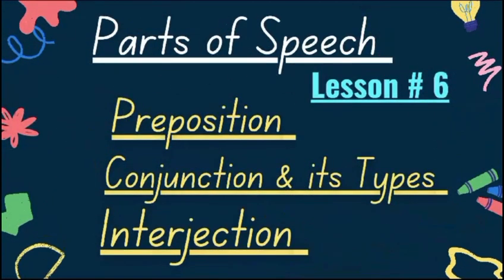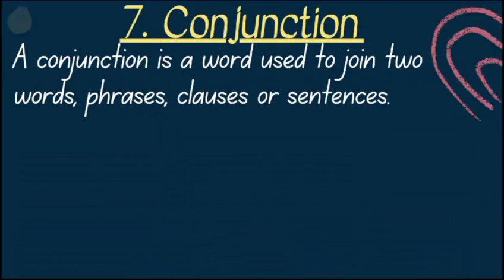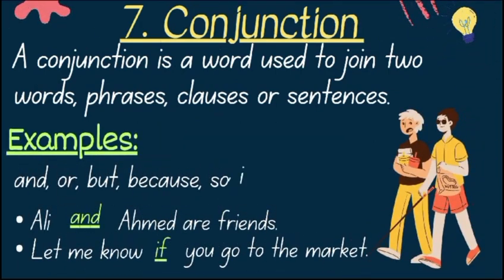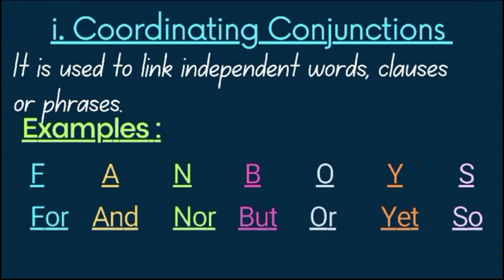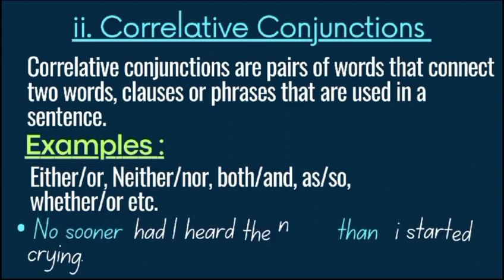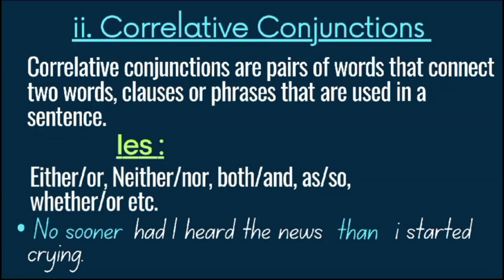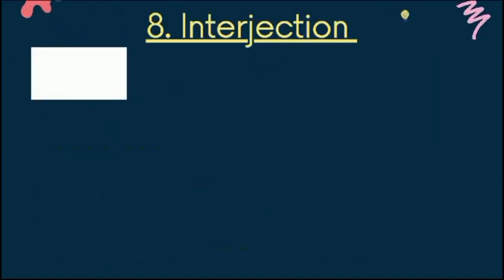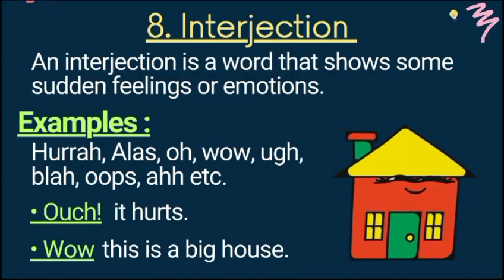October 5, 2023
This video is about parts of speech this is the 6th and the last lesson of this series. In this video you can learn preposition, conjunction and interjection.

English Grammar
English
Parts of Speech
preposition
English Connection
Adam's English lessons
conjunction
Interjection
ChetChat
Dear Sir
YouTube video
YouTube shorts
viral
trending
Ali Raza kazmi
English with khushi
like team English